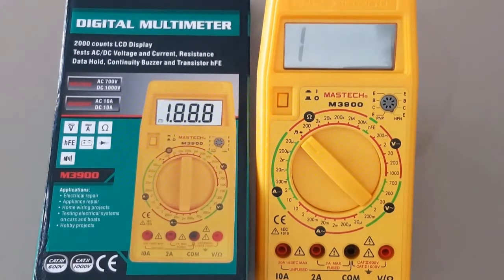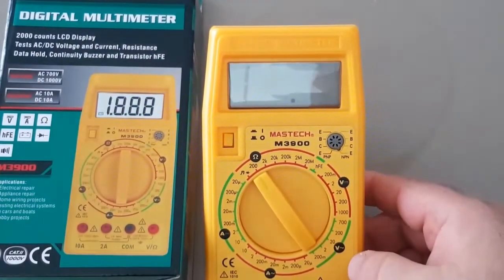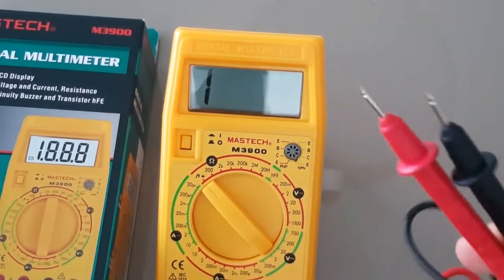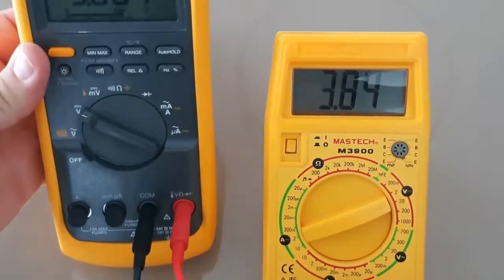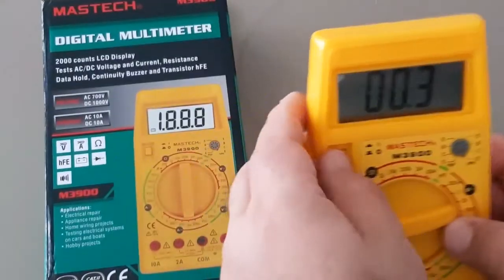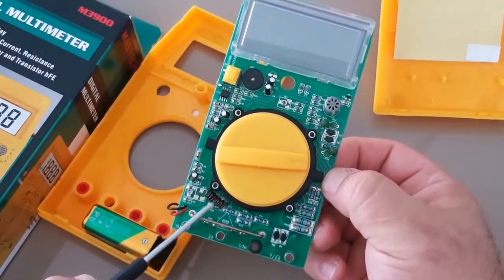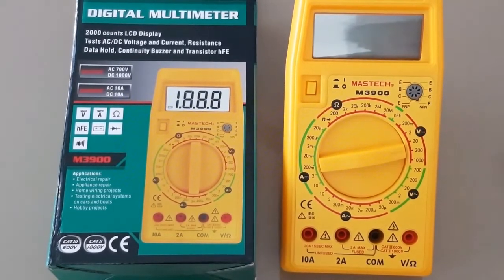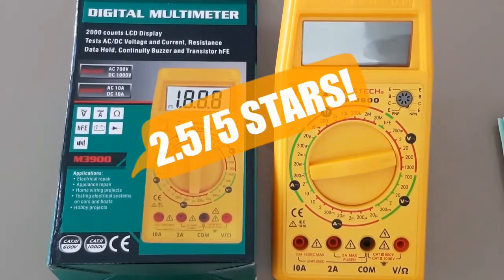MASTECH M3900 CHEAP-O Multimeter Review & Teardown!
Mastech M3900 Non-Autoranging, half decent build quality (inside). Nice tactile selector switch and don't you just love a yellow multimeter. Classic build quality
Full review!